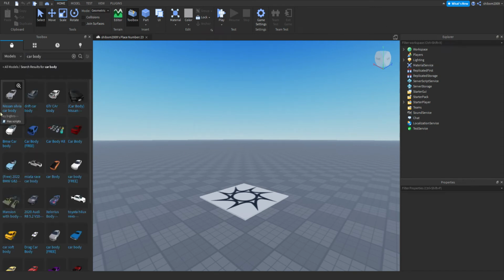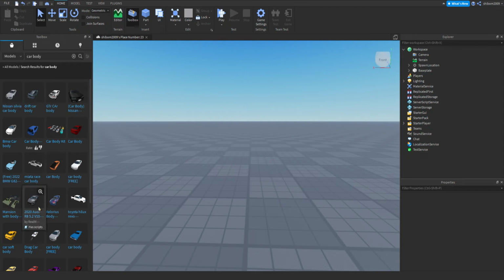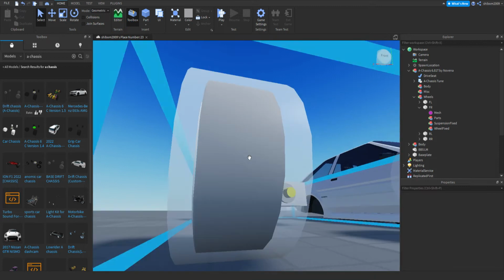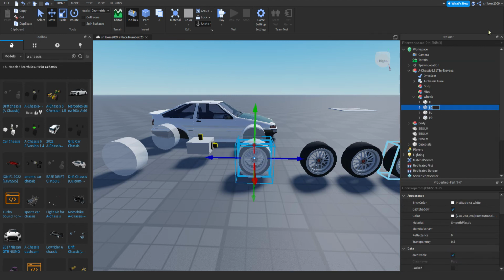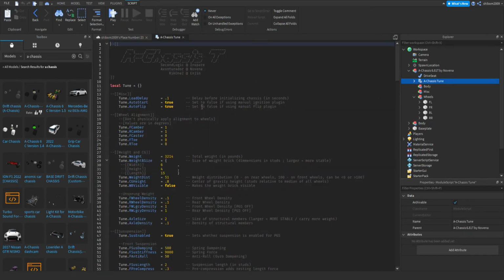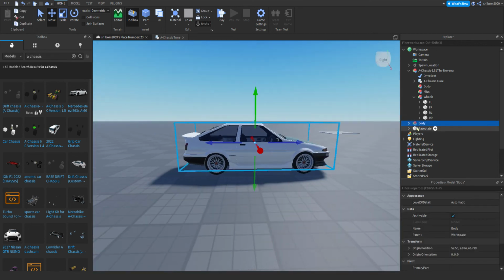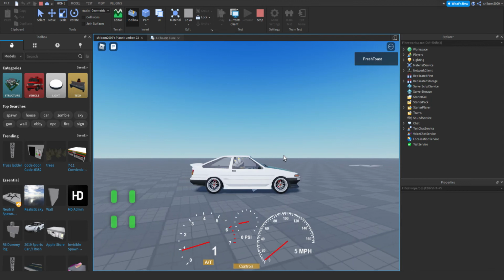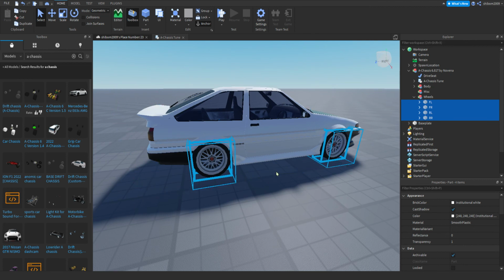How to make a slot car in roblox studio's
If you wanna change you hp or redline just right click on your a chasis tune and try to find hp and weight
But if you want lights amd backfire then that will be for a differnt video